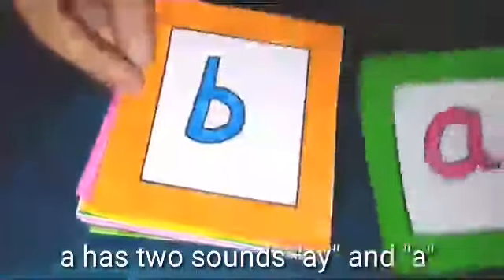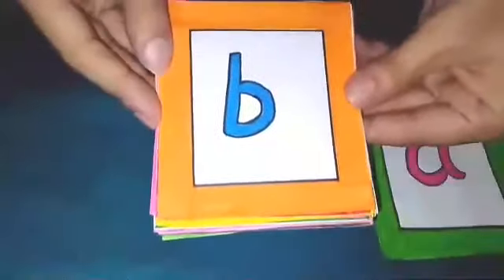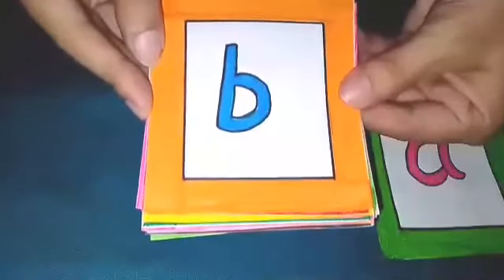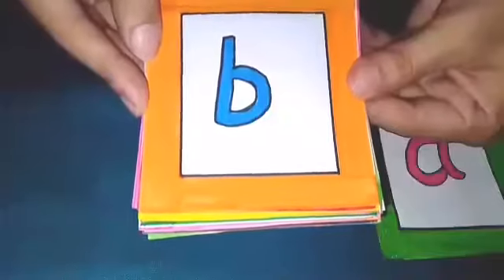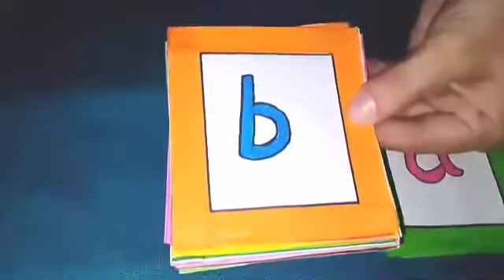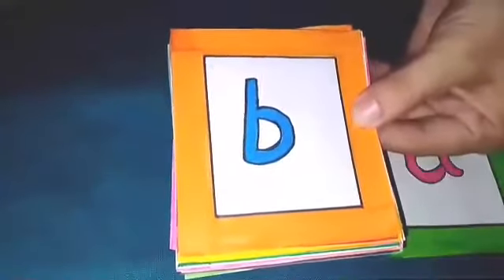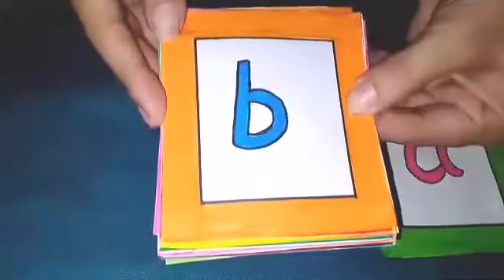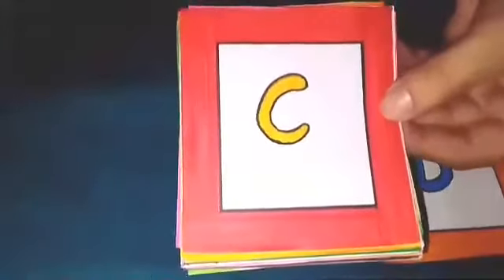abc letters /phonics/phonics /phonicssong